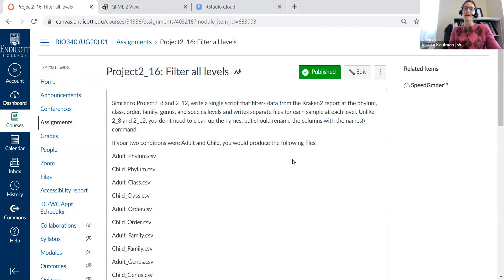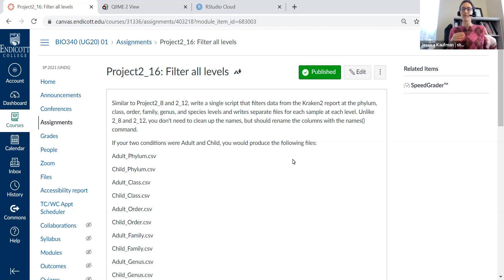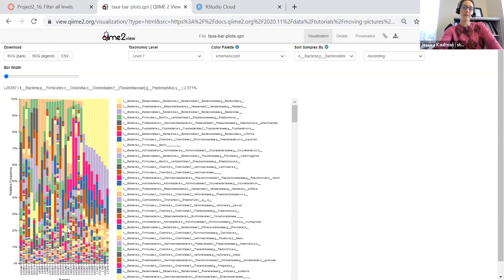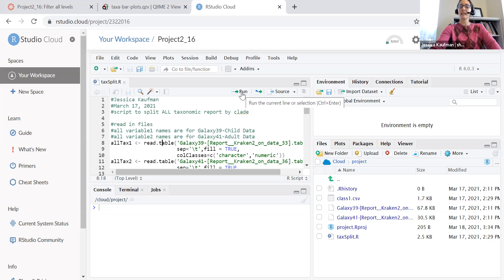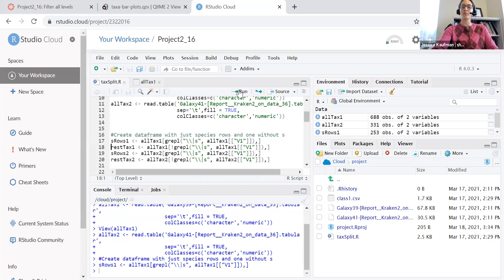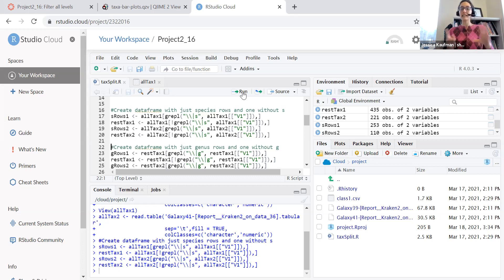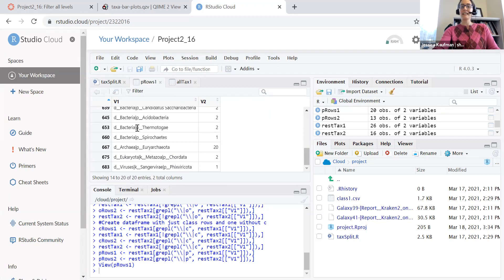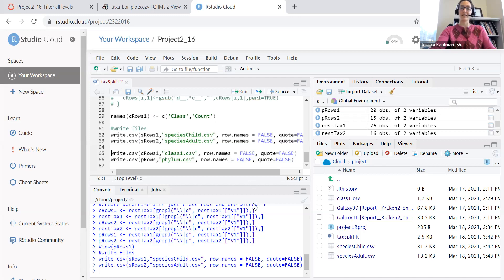2.16 Parsing Kraken2 Reports Into Different Taxonomic Levels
This video provides one method (using grepl and !grepl) to separate the Kraken2 .tabular reports from Galaxy into separate csv count files for each taxonomic level.